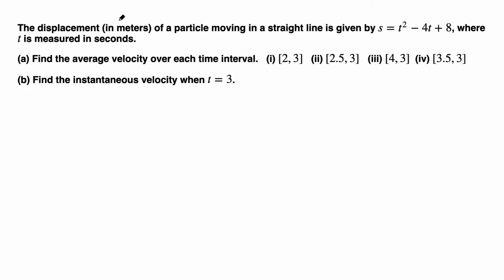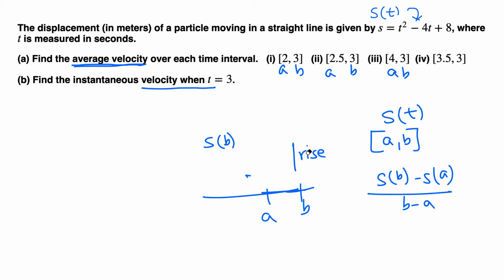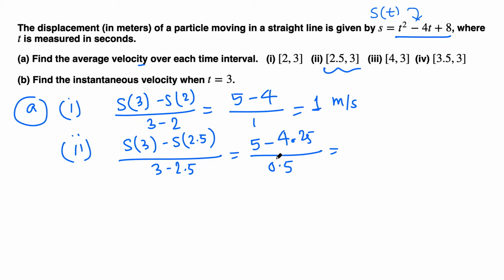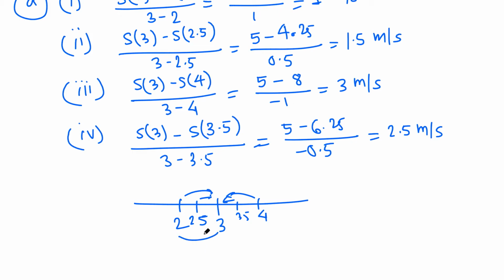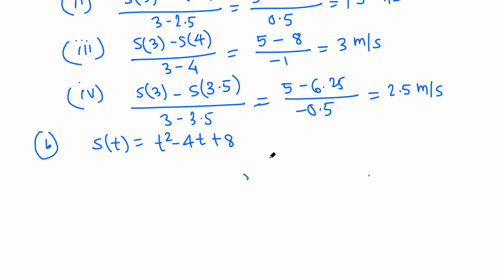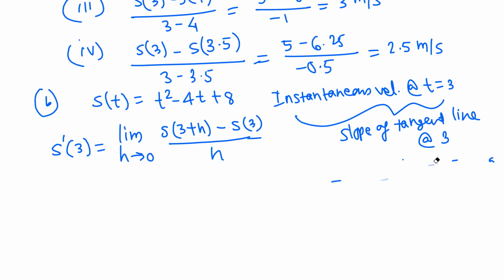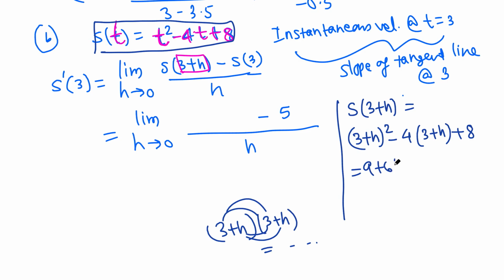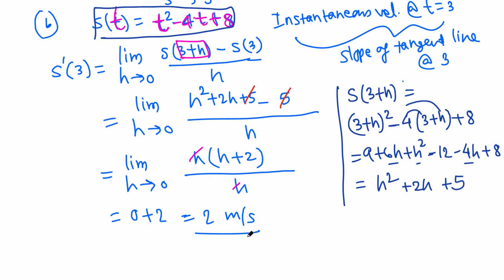Calculus I: average velocity and instantaneous velocity